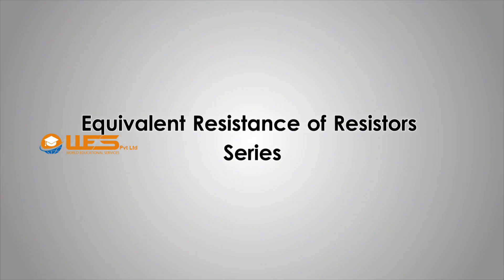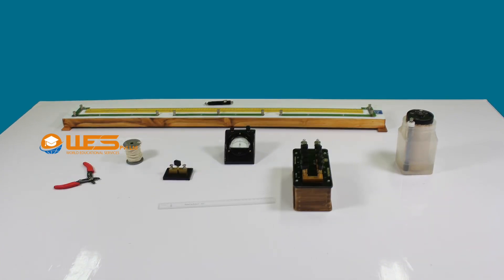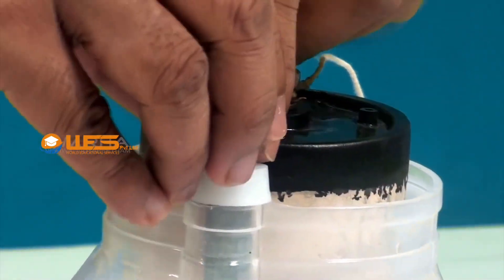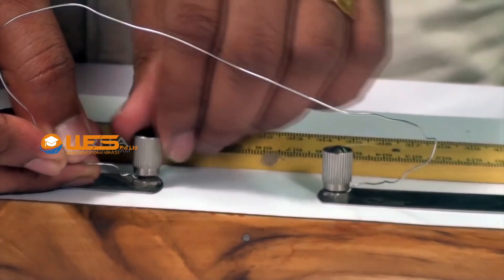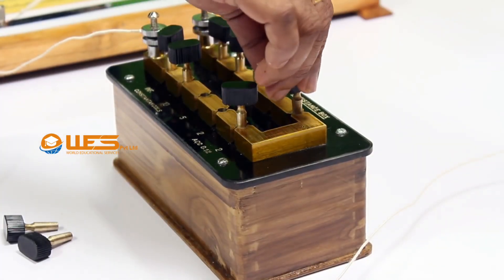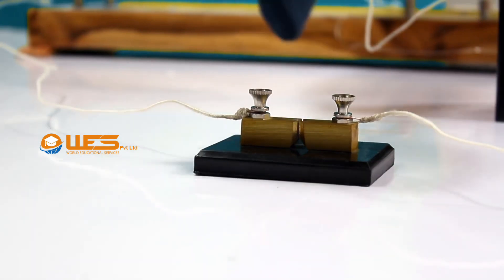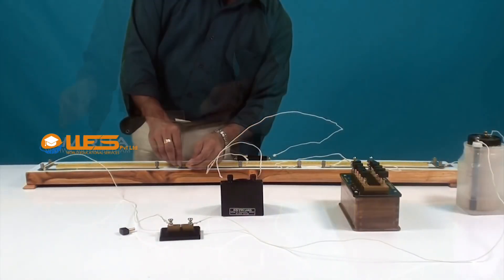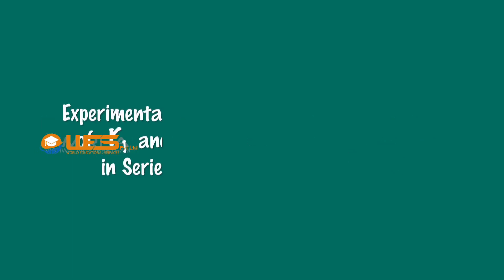Equivalent Resistance of Resistors Series | 10th Physics | Video